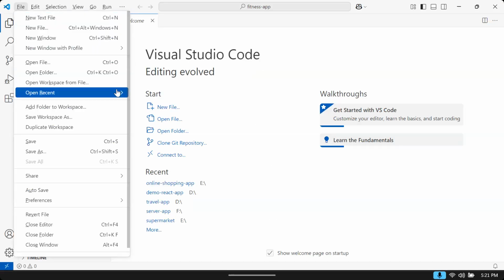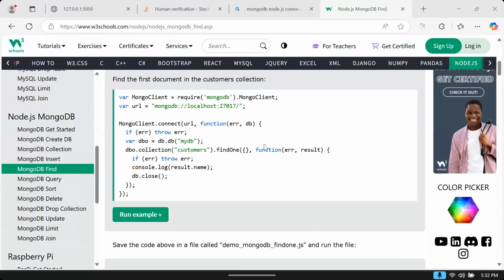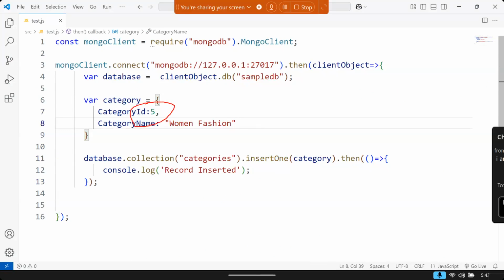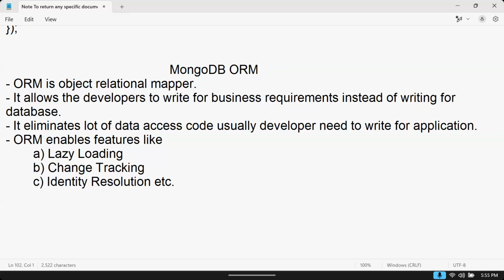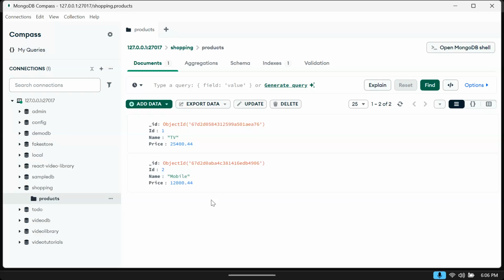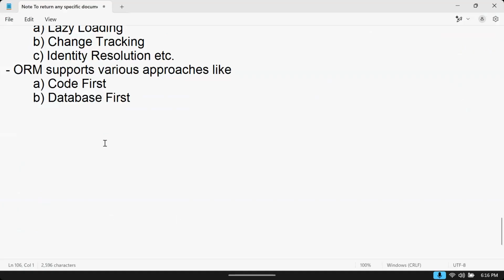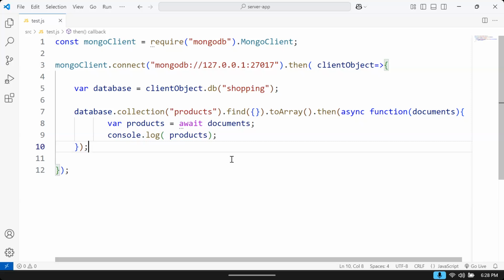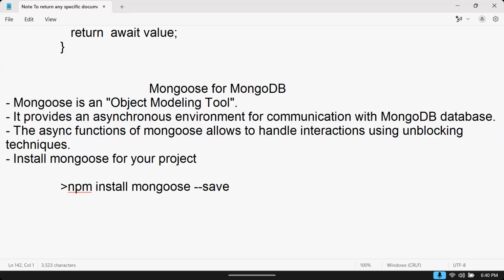L-37 MongoDB CRUD with Node JS